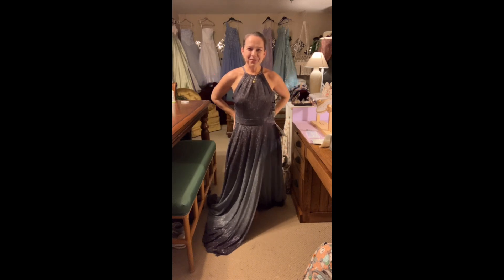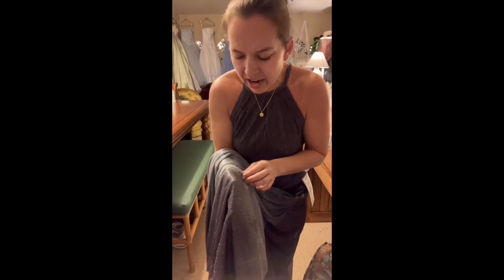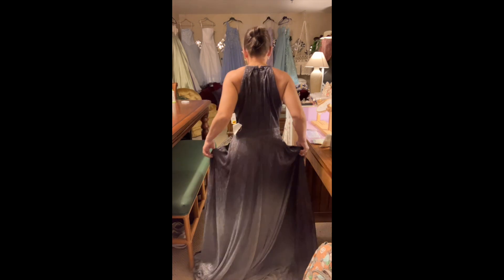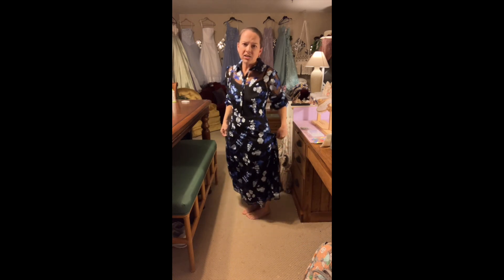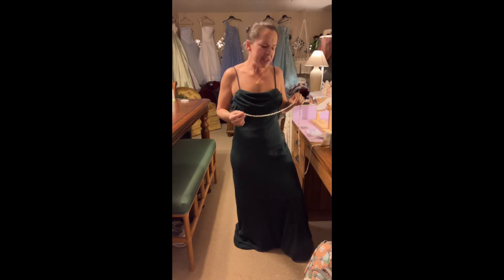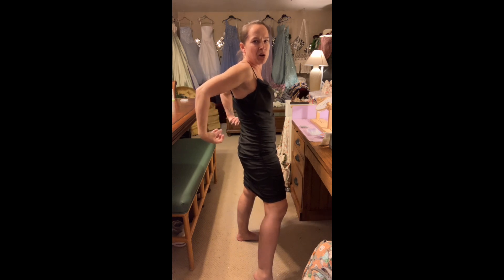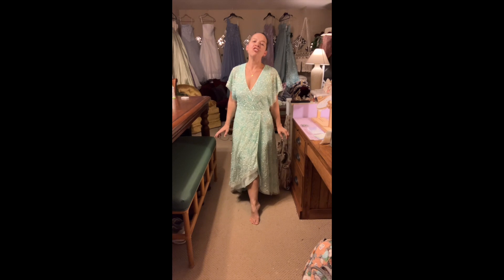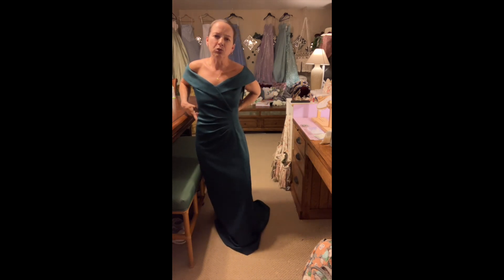Dresses from Liquidation.com